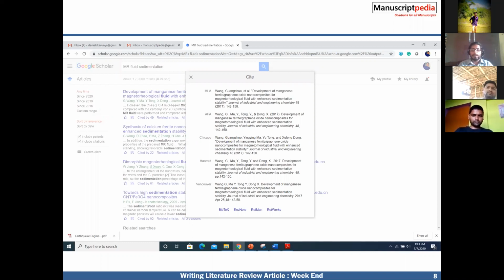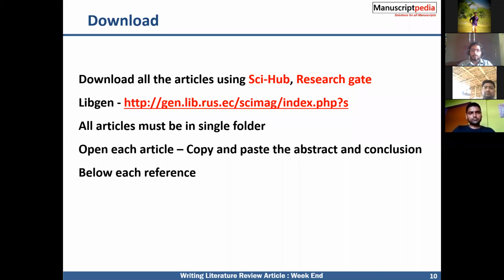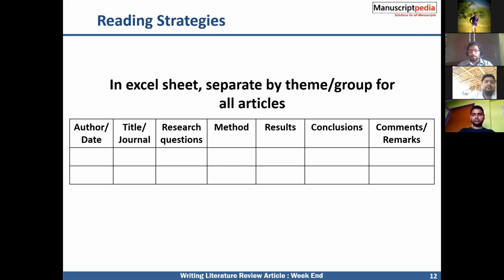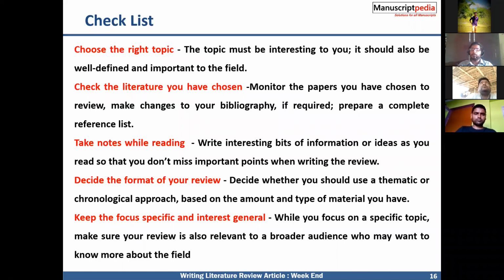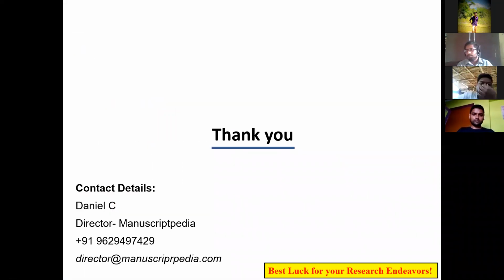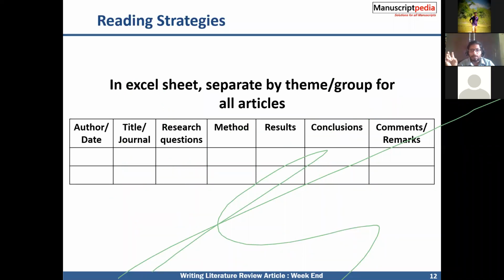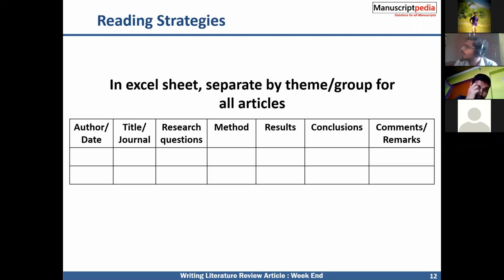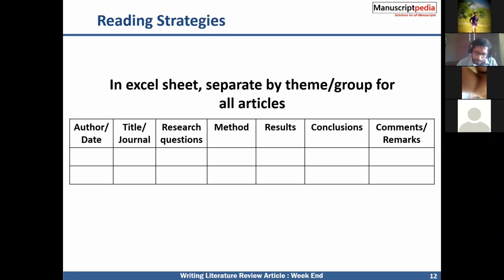How to write literature review in weekend | Manuscriptpedia